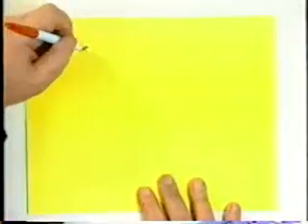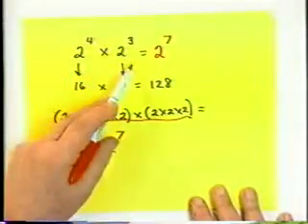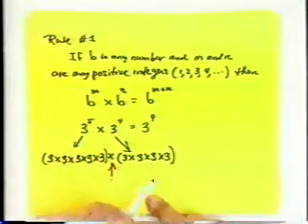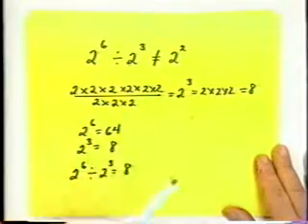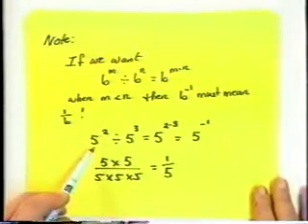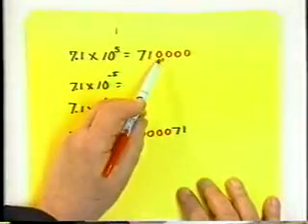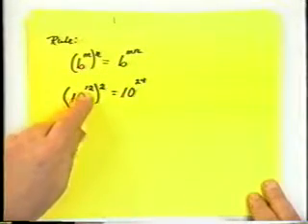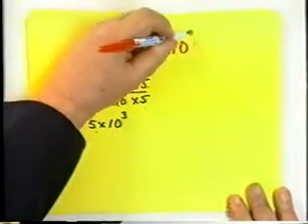Classic Algebra The Arithmetic Of Whole Number Exponents